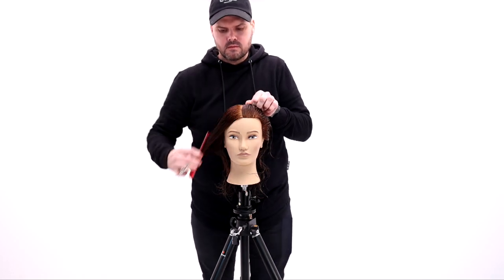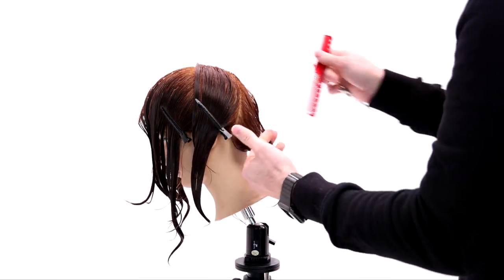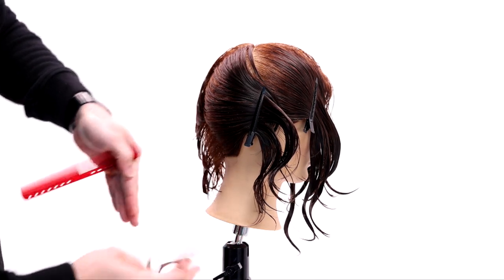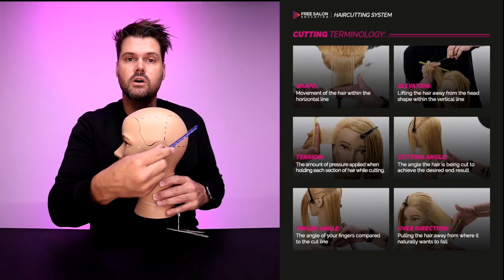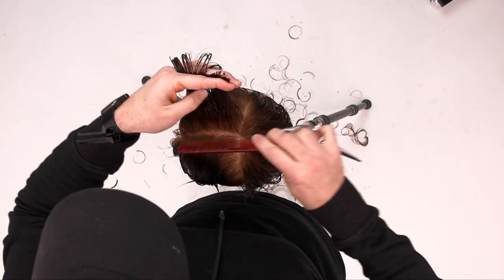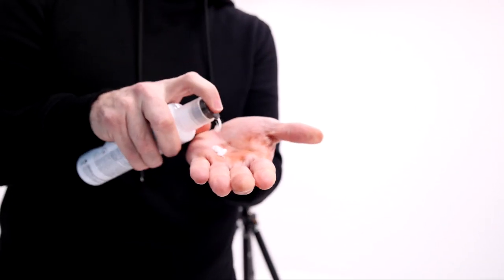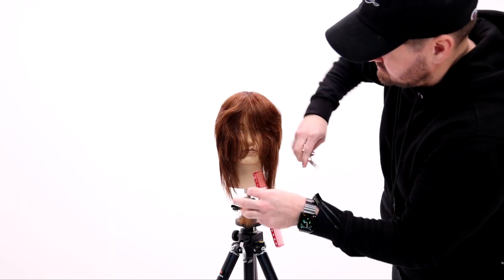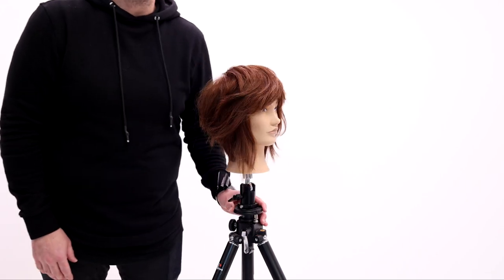SHAG X PIXIE | SHIXIE Haircut Tutorial